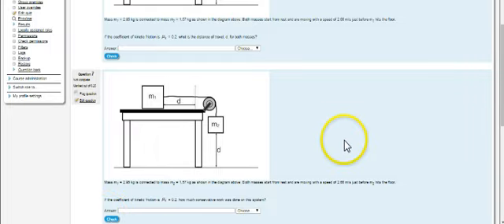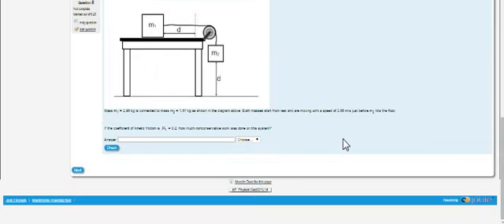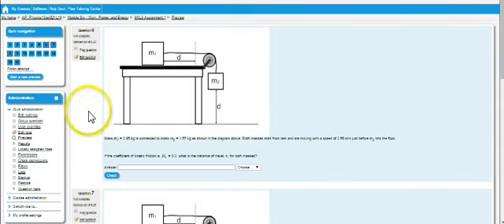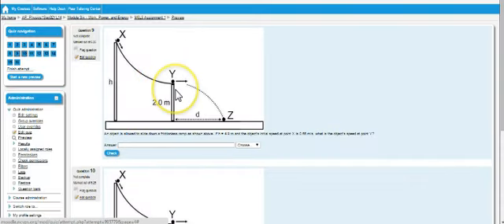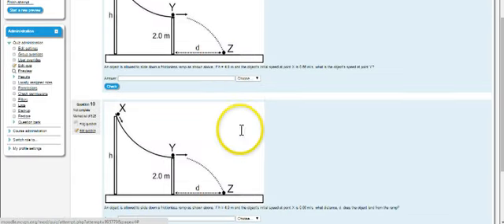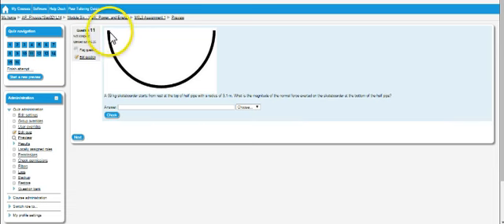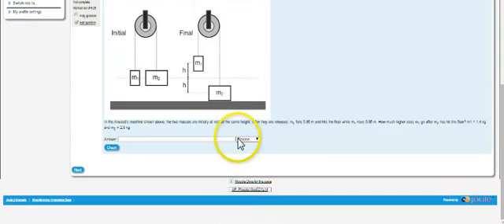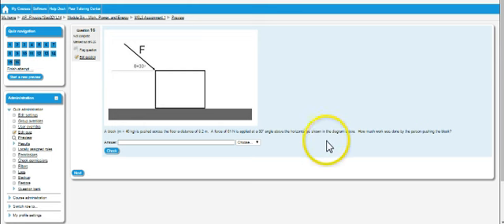M6L3 Activity 3 Practice Quiz Pointers